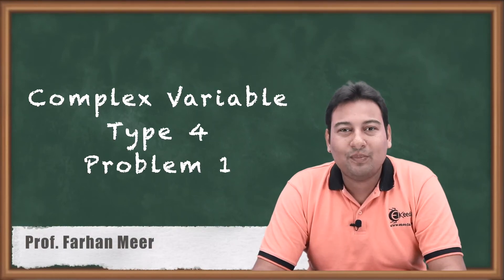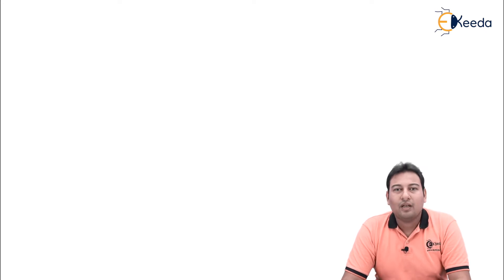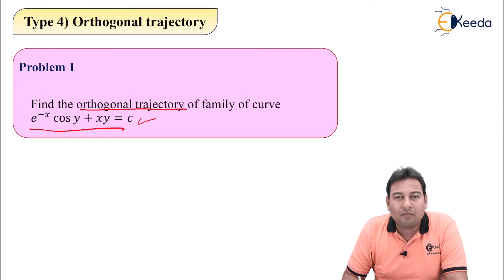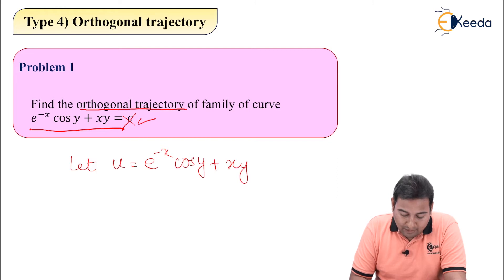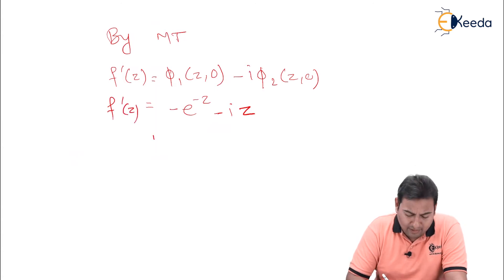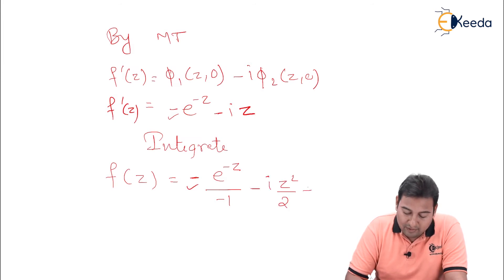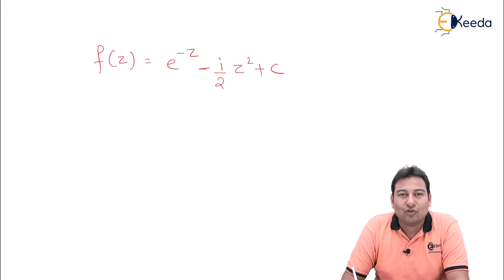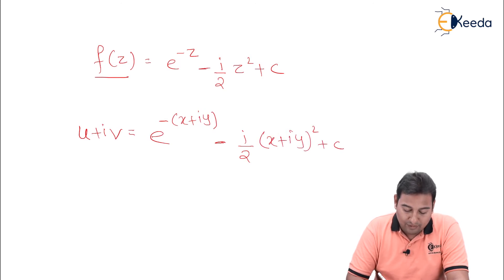Orthogonal Trajectory Problem 1 - Complex Variable - Engineering Mathematics 3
Video Name - Orthogonal Trajectory Problem 1

Happy Learning